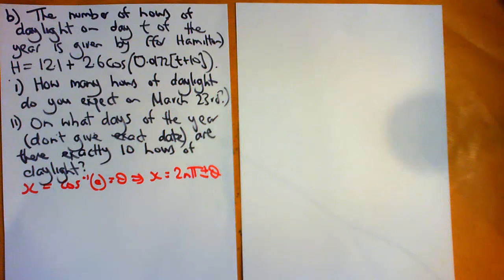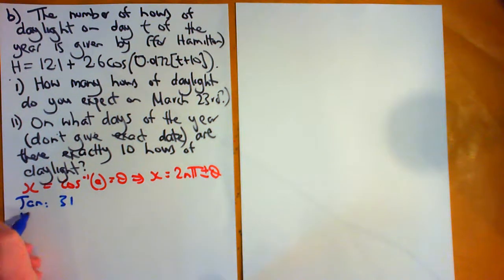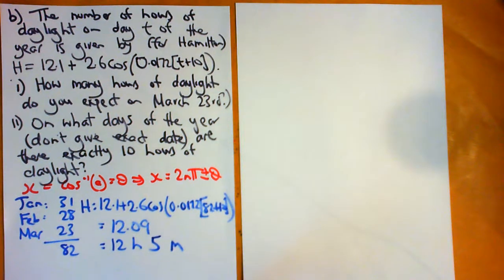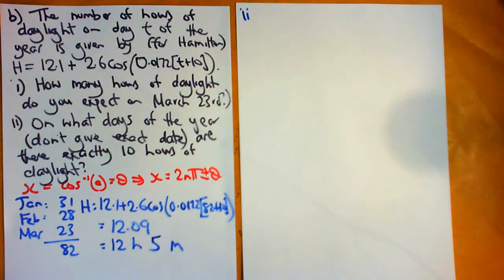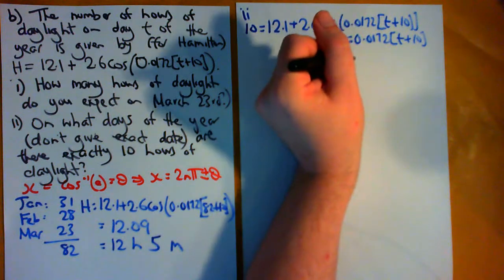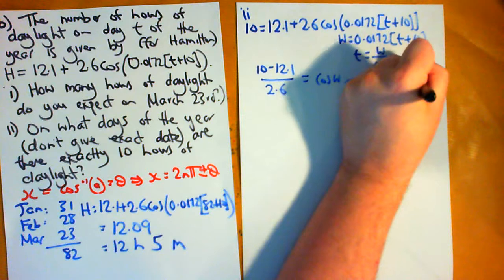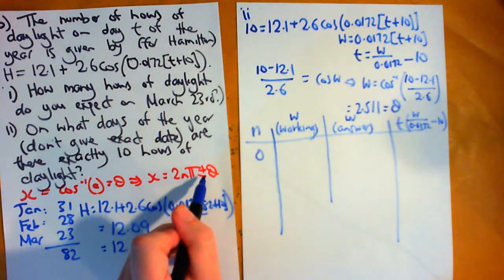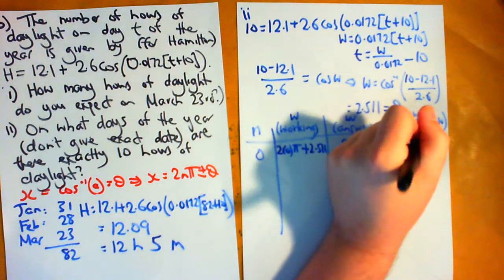Tutorial 5, Question 3b